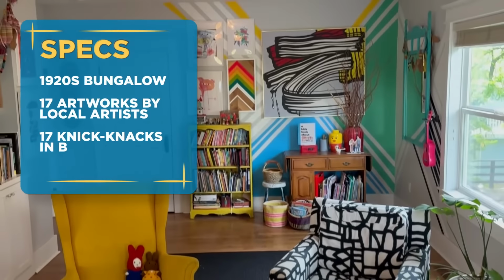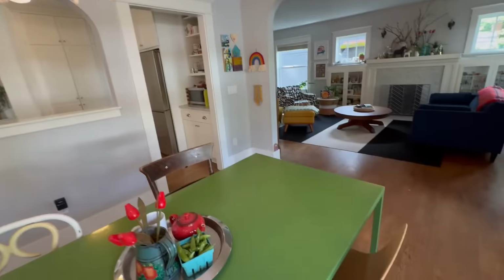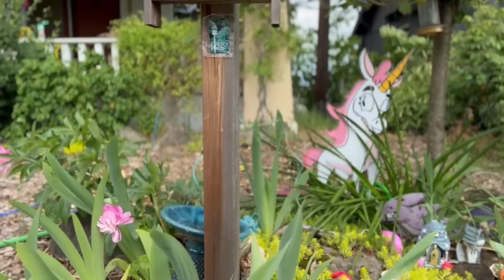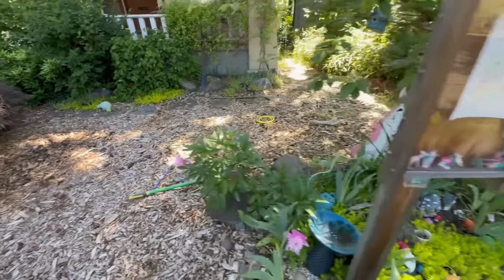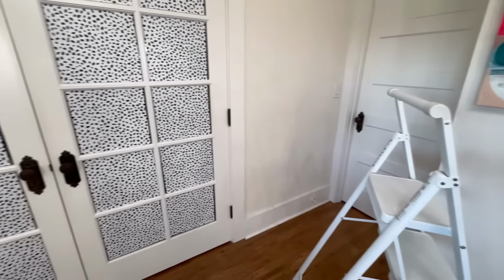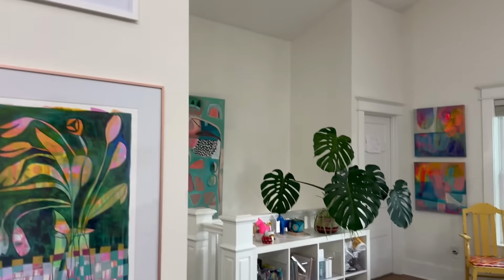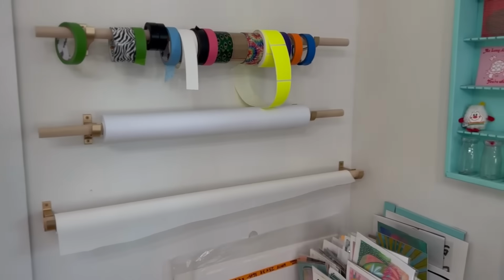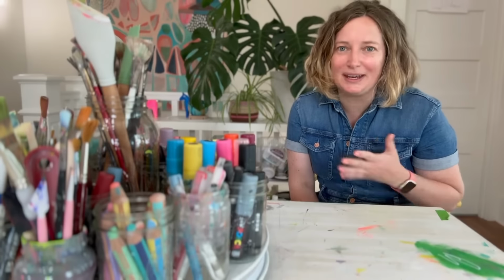Welcome to This Whimsical Bungalow Designed to Foster Ultimate Creativity (Ep. 8)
Everyone’s welcome at Abby Houston’s (@abbypainterart) whimsical bungalow in Portland, Oregon! This home tour features bright colors and fun patterns along with artmaking spaces and local artists’ creations in every nook and cranny. There’s a tiny art gallery (@tinytaborartgallery) and lots of miniature knickknack collections to explore. Head upstairs to see Abby’s in-home art studio where she teaches workshops and classes and has her own personal artmaking practice.

📱 Follow along on social media for more art education tips and tricks!